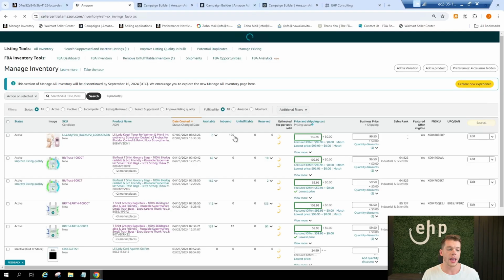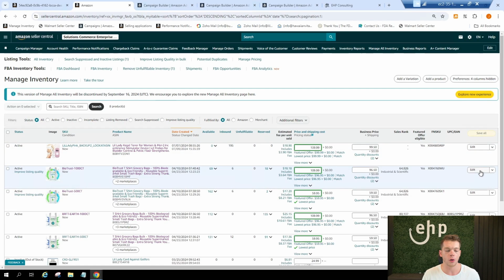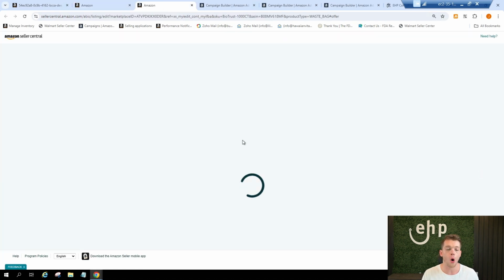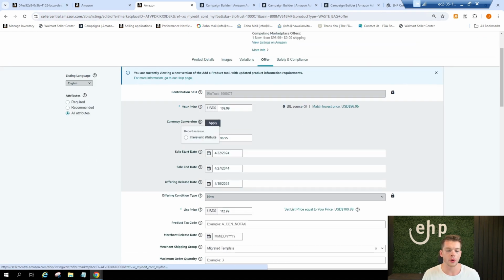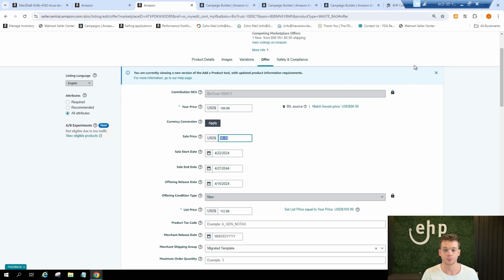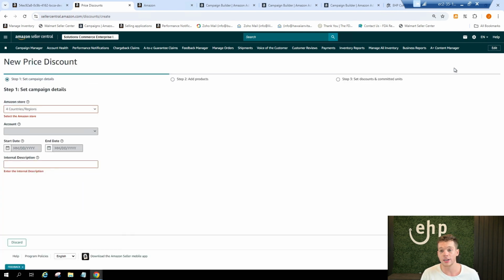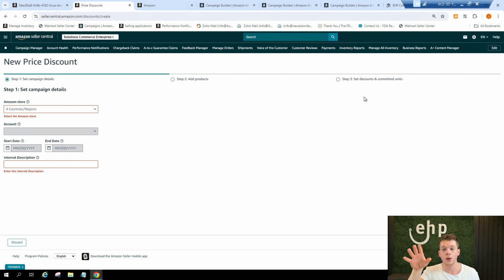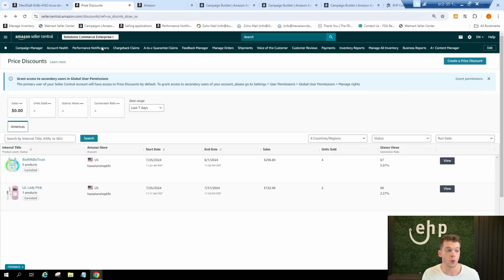How To Implement A Sale Price On Amazon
Welcome to our latest YouTube video, where we're diving into the essentials of setting up sale prices on Amazon—a key strategy to boost your sales and attract more customers. 🛒💰 Whether you're an experienced Amazon seller or just getting started, knowing how to effectively implement sale prices can give you a competitive edge.

In this video, we'll guide you through everything you need to know about setting up a sale price on Amazon:
🔍 How to access and navigate the pricing section in your Amazon Seller Central account.
📊 Step-by-step instructions to correctly set up a sale price for your products.
💡 Tips on creating enticing discounts and promotions that convert.
📈 Strategies for optimizing your sale pricing to drive more sales and increase visibility.

Whether you're looking to clear out inventory or run a special promotion, this video is packed with practical, actionable advice to help you implement sale prices that maximize your Amazon business's profitability.
Start implementing sale prices on Amazon today—watch now to take your business to the next level! 🚀🛍️

TOOLS I USE:
✅ Free Amazon Listing Audit!